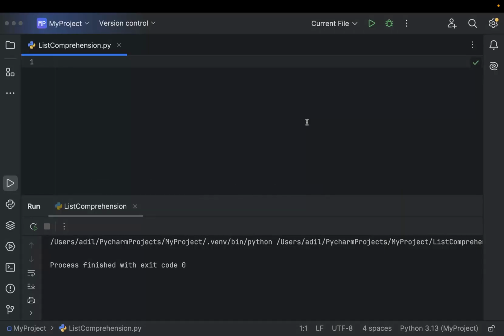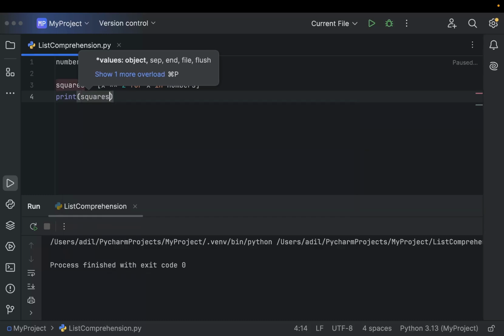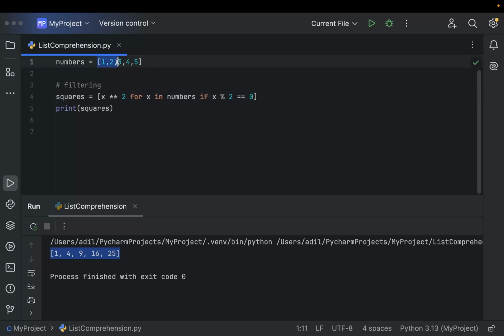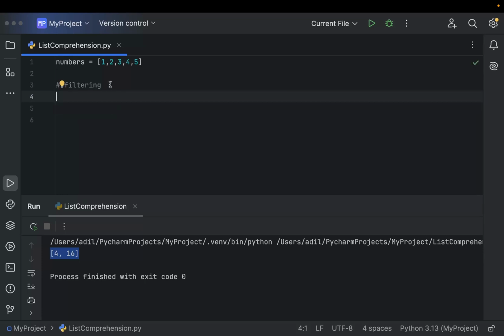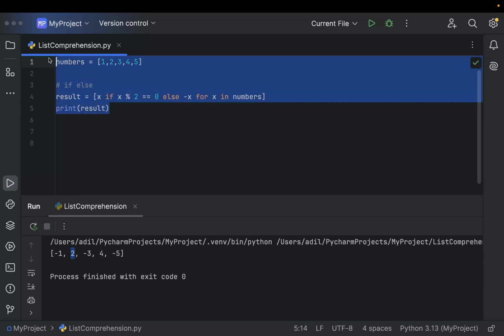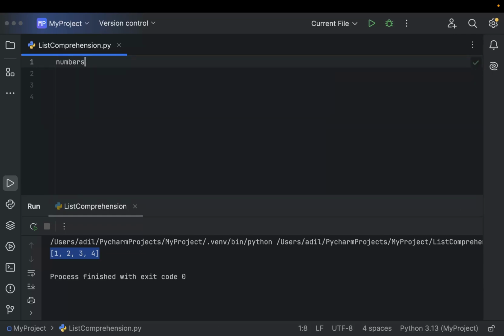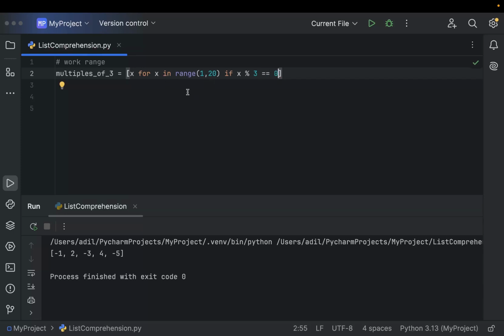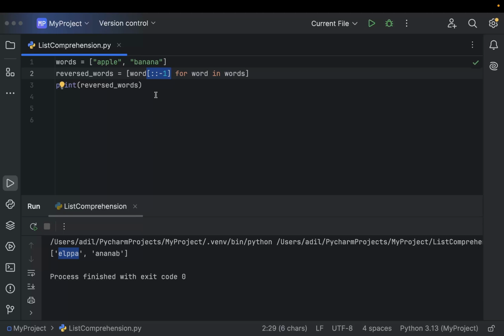37. List Comprehension in Python Explained in the EASY Way | Python For Beginners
Want to learn Python list comprehension the easy way? This beginner-friendly tutorial breaks it down step-by-step with simple examples. Whether you're new to Python or brushing up your skills, this video will help you master one of Python’s most powerful features — list comprehensions.

🔹 What you'll learn:
1. What is list comprehension in Python ?
2. How to write clean and efficient Python code?
3. Practical examples and common use cases?

🧠 Perfect for: Python beginners, students, self-learners, and coding bootcamp attendees.